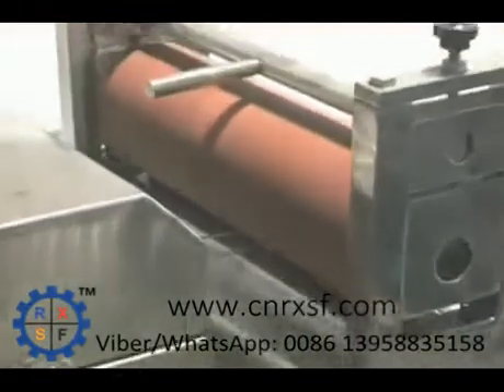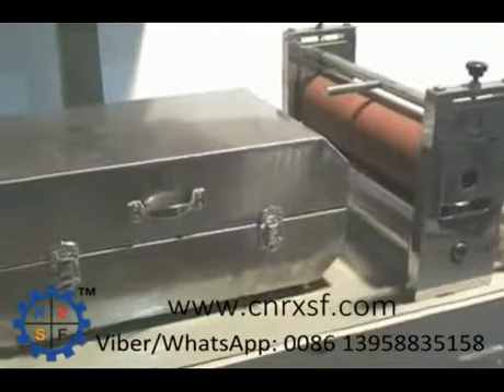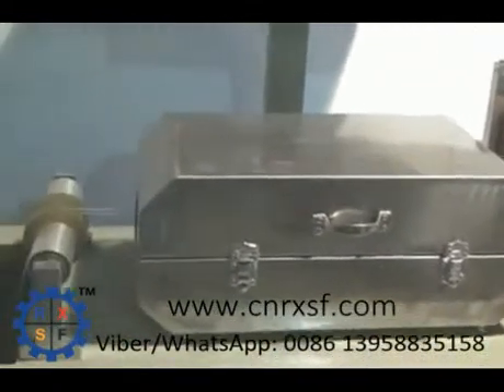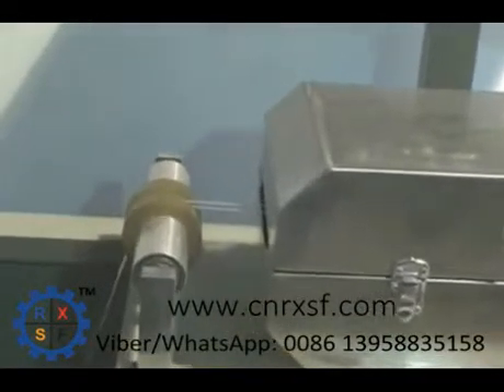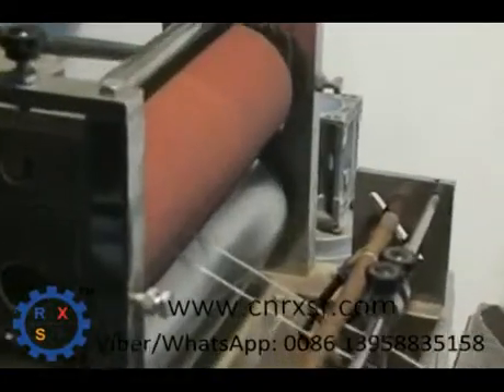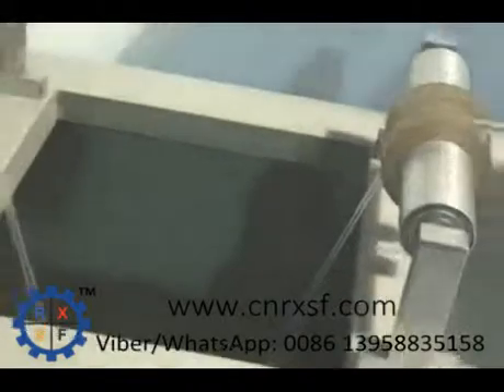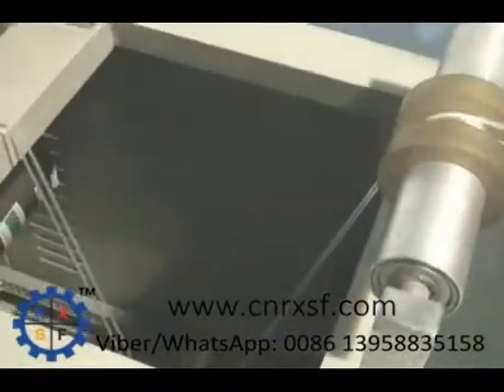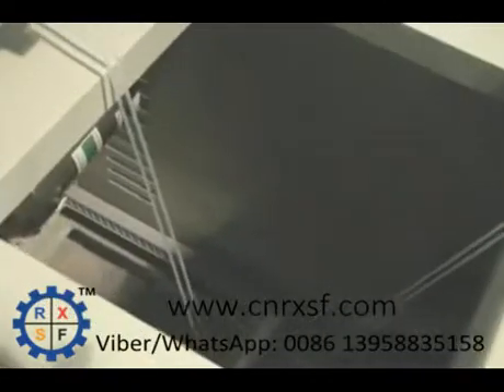Introductory Tutorial on plastic zipper extruding machine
A presentation of instructional videos to teach our customers operating plastic zipper extruder